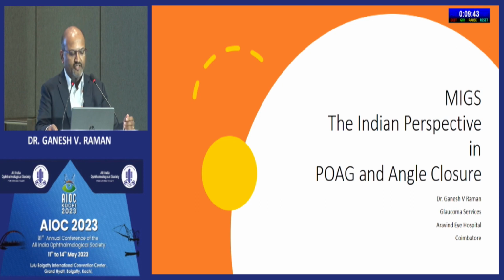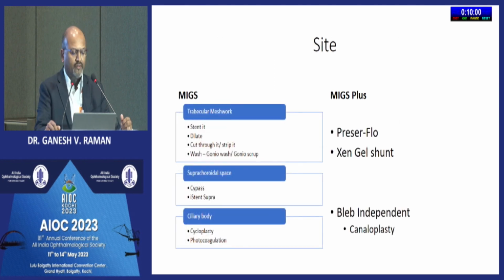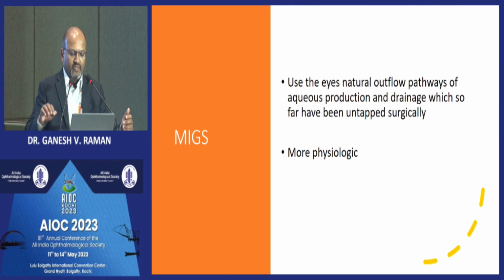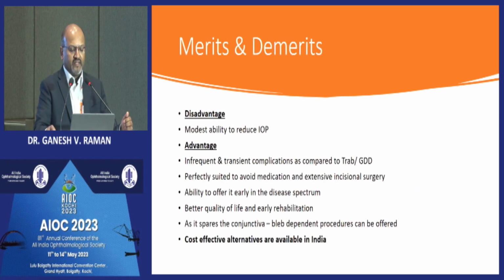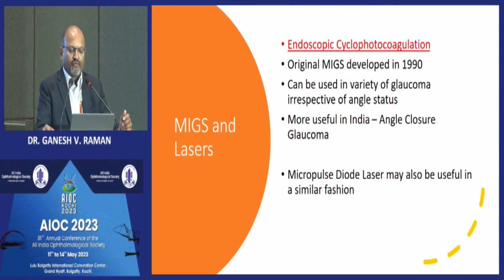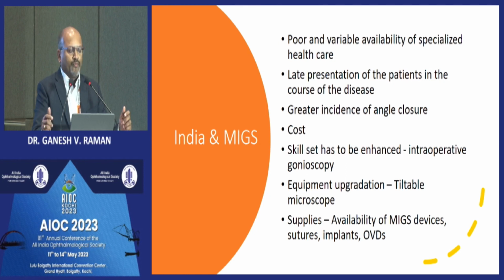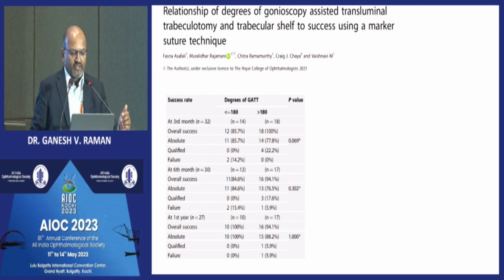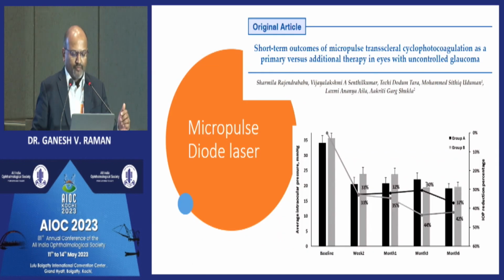AIOC2023 GP32 topic Dr Ganesh V Raman MIGS – The Indian Perspective in POAG and Angle Closure